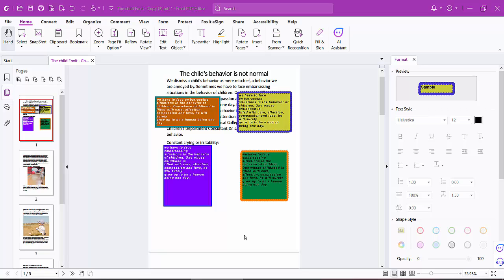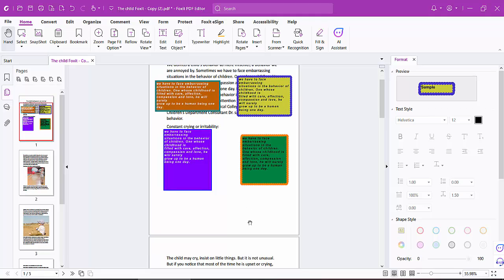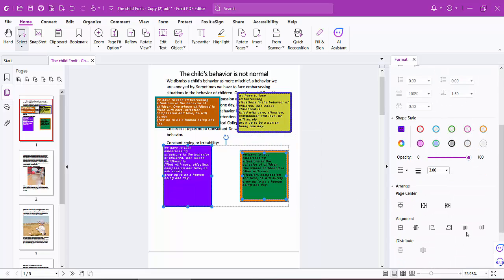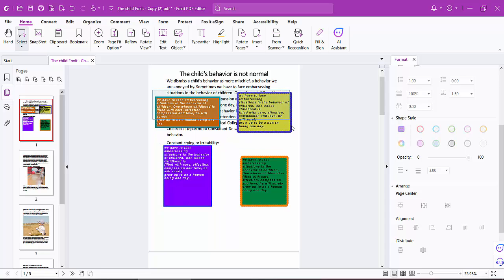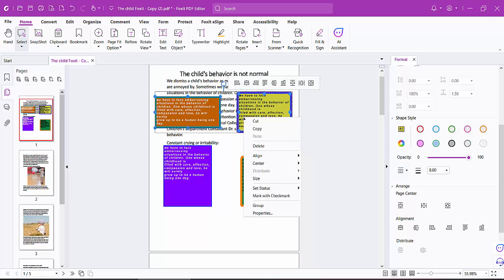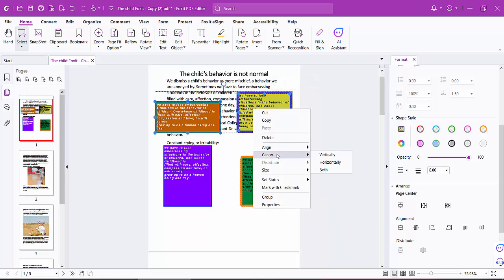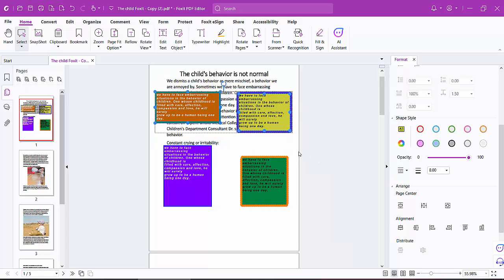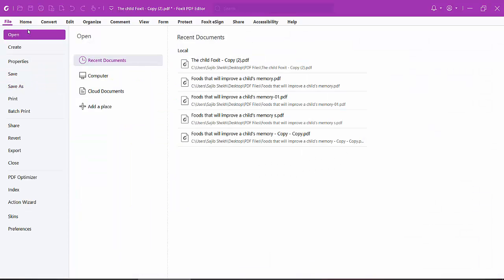How to Change PDF Comment Box Alignment to Top or Bottom in Foxit PDF Editor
Hello everyone, Today I will show you, How to Change PDF Comment Box Alignment to Top or Bottom in Foxit PDF Editor.